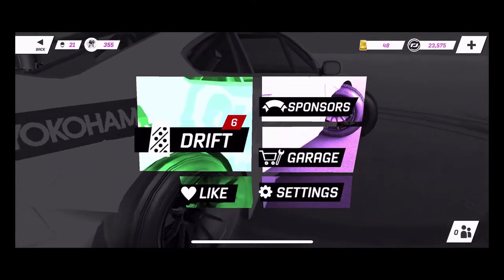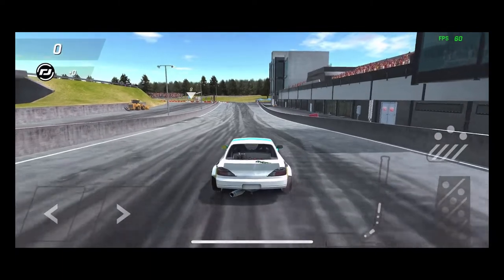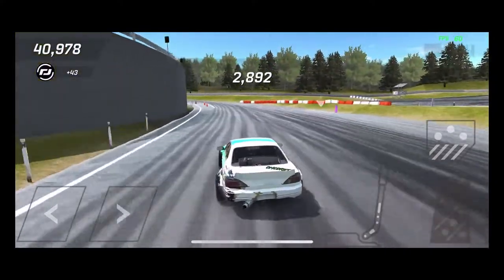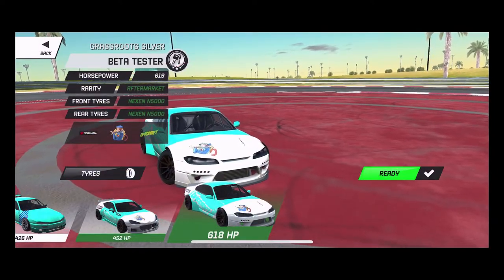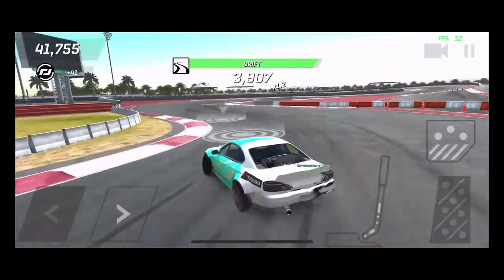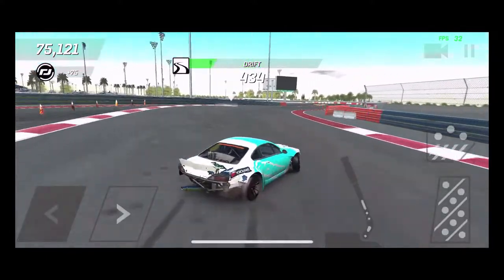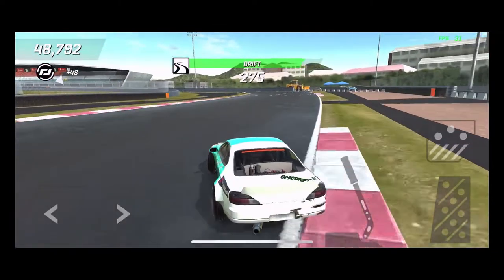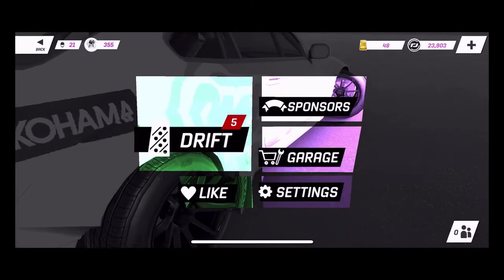Torque Drift Beta EP.3 Getting sideways on all the track!!!!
Drivenrg.com